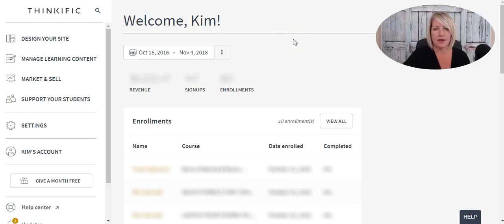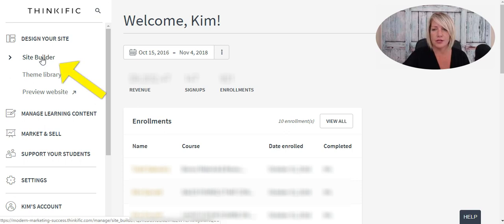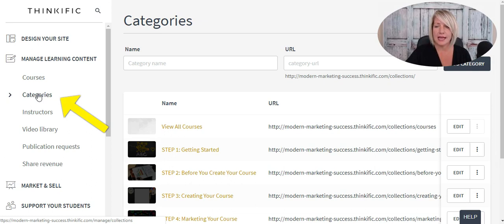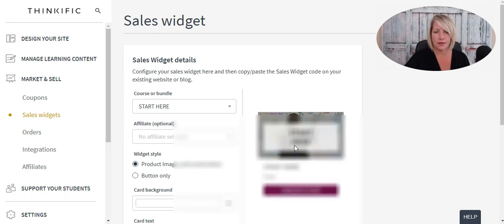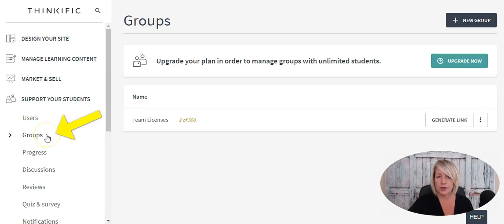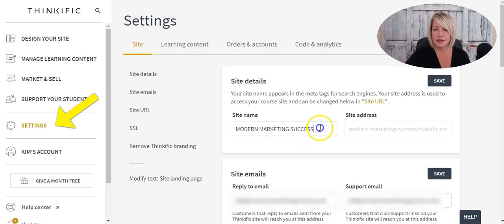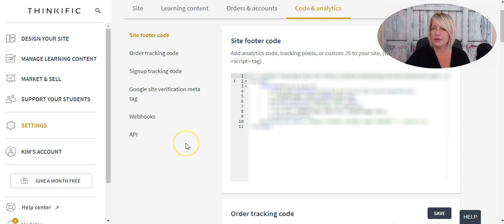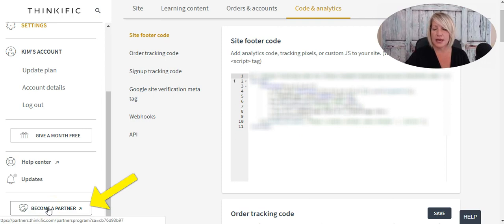Thinkific Demo - Your Thinkific Dashboard (Walkthrough + Cheatsheet!)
In this video, Kim Garnett - Thinkific Expert - walks you through your ENTIRE site dashboard so that you can find what you need, when you need it!